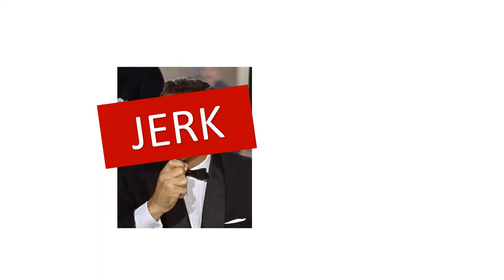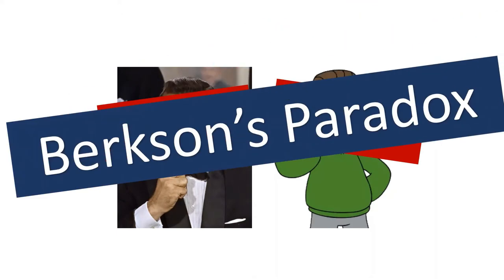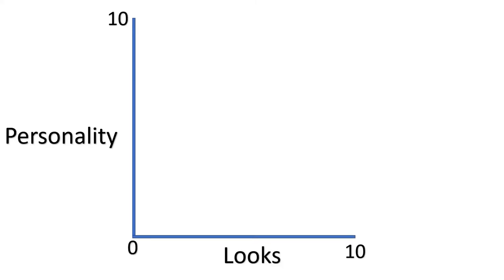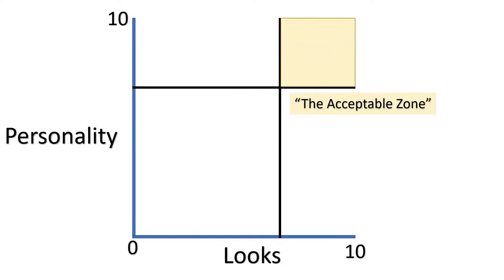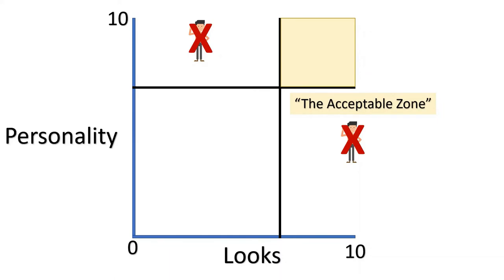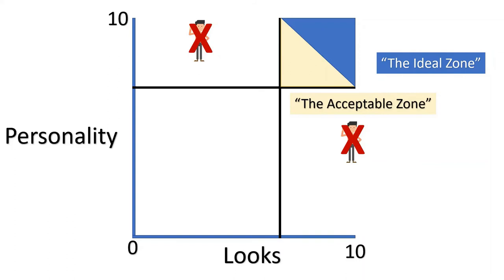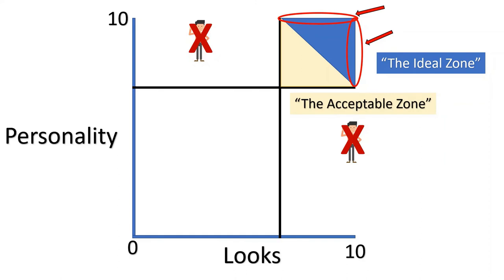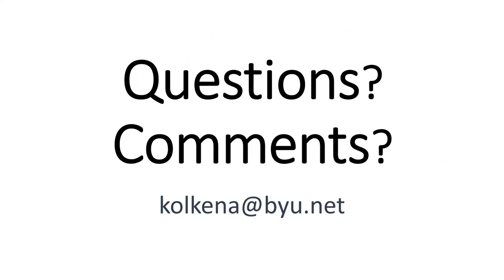Berkson's Paradox Explained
This statistical fallacy may confuse some, but hopefully my explanation can put things into perspective.